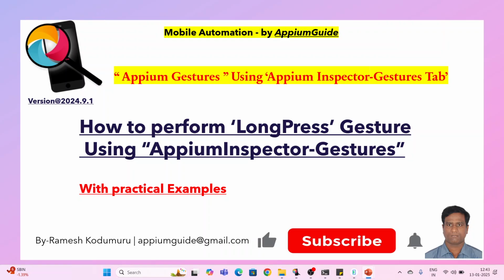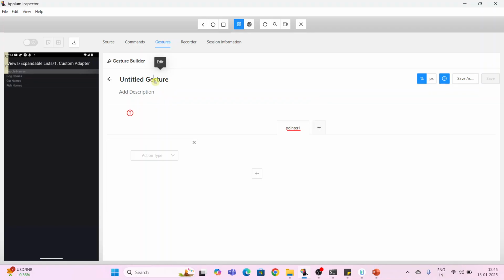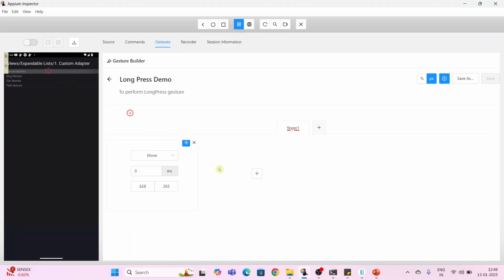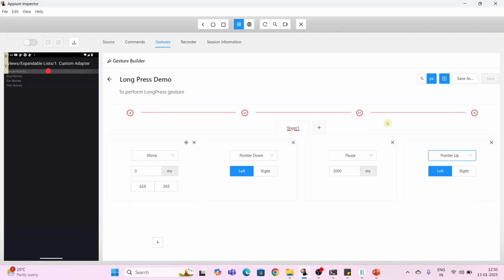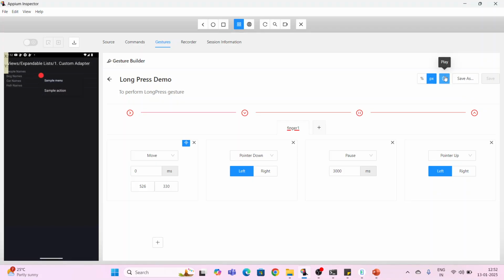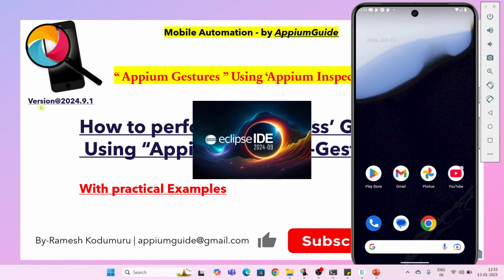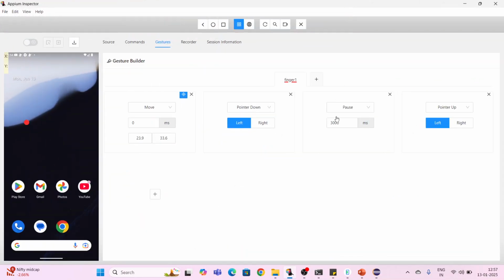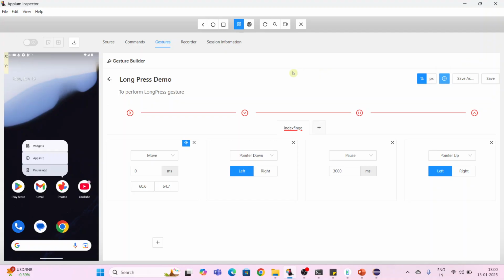3.How to perform ‘LongPress’ Gesture Using “AppiumInspector-Gestures Tab”